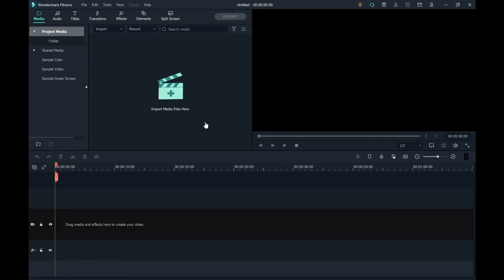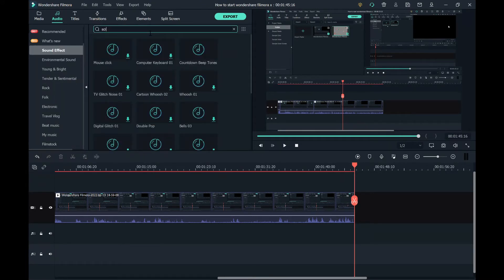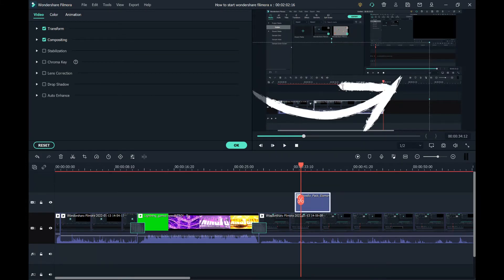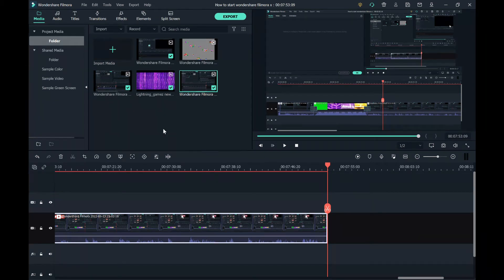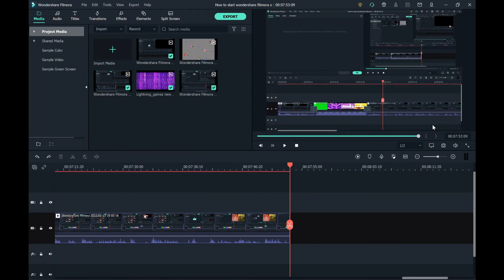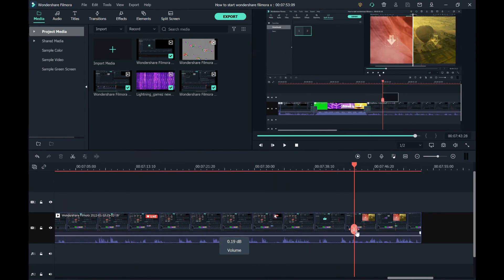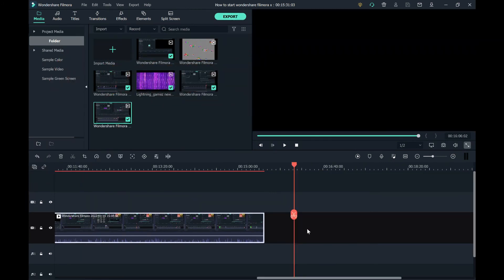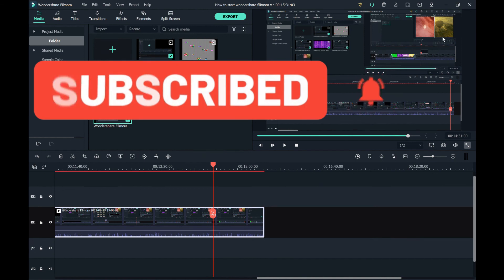How to start Wondershare Filmora X (2022, on pc!)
00:00 - Intro

00:29 - Getting the file

1:16 - Saving the project

02:06 - The Audio

03:01 - Putting in text

03:17 - Transitions

04:35 - Add the effects

05:01 - Don't forget the elements!

07:36 - Cut your screen in half! 0_0

07:51 - More cutting is now involved...

09:13 - HELPFULL ADVICE

12:19 - Messin with the settings & finally (But don't celebrate yet!) exporting the video! :D

18:03 - Conclusion or Outro